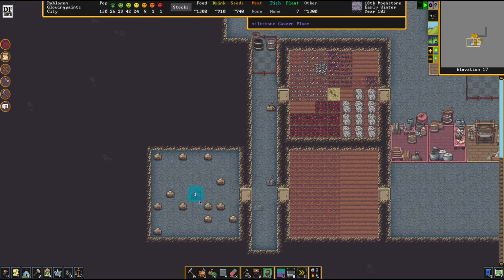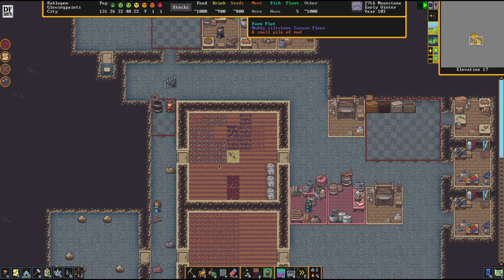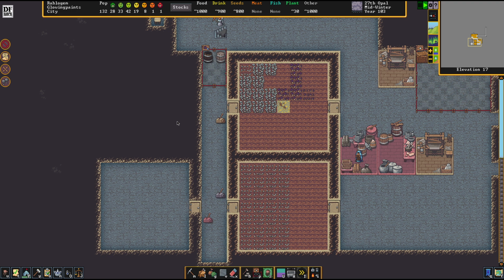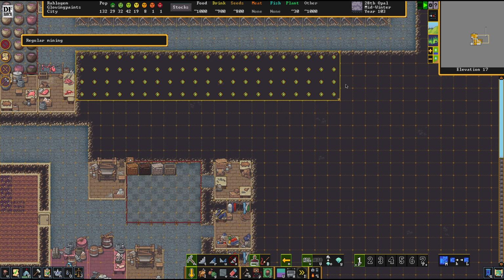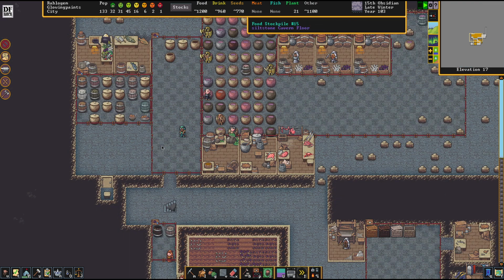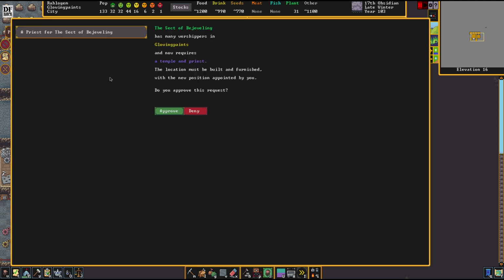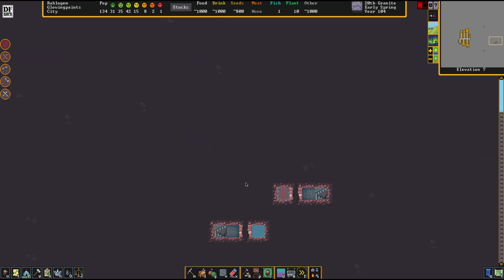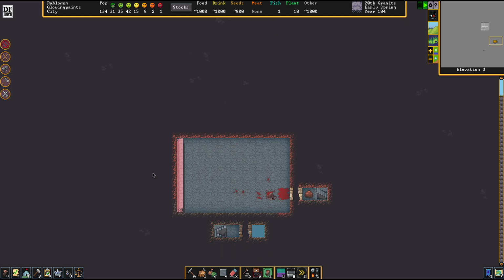BIG FORTRESS FARMING - Advanced Guide DWARF FORTRESS Guide Ep 15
This is a Beginners Guide Series for Dwarf Fortress, showing some Let's Play Playthrough Tutorial. This is the unmodded (Vanilla) Steam Release Version.